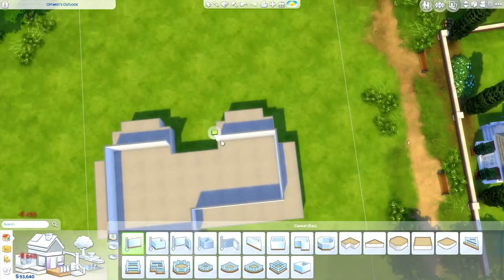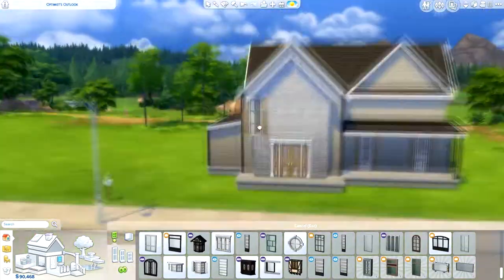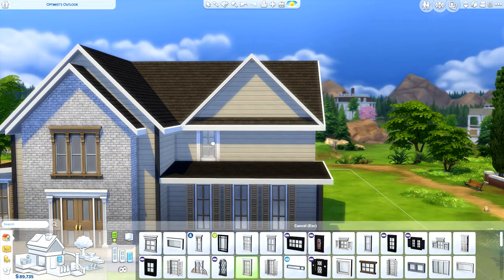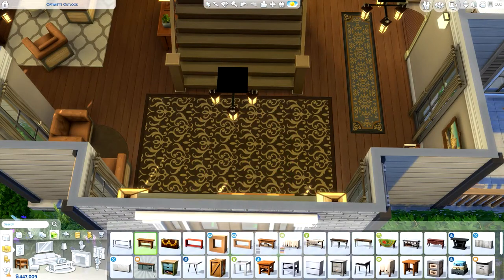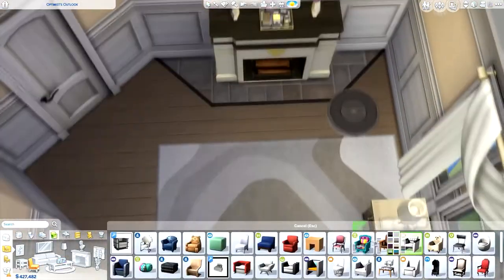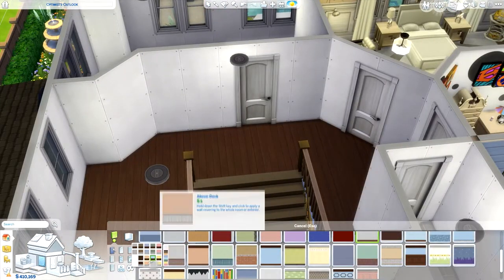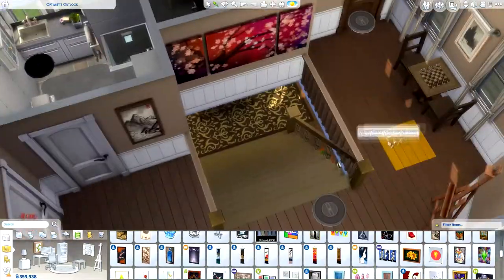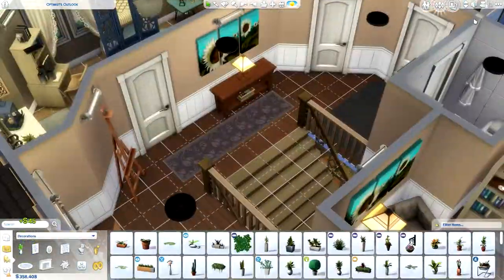THE SIMS 4 | BUILD | SUBURBAN FAMILY HOME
Equipment I Use:
• Canon 600D